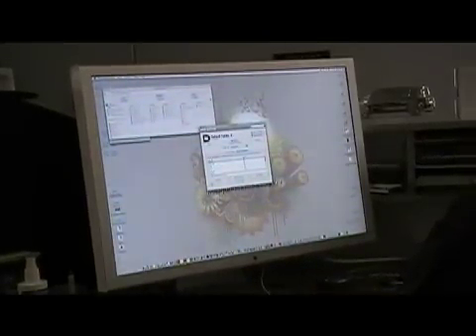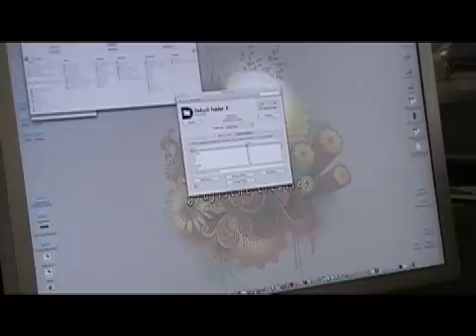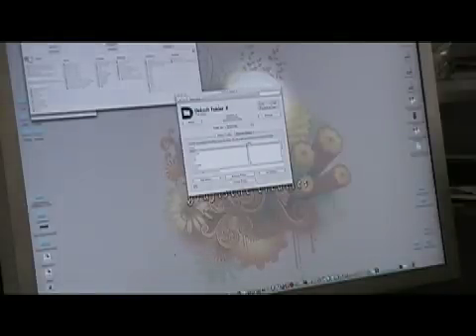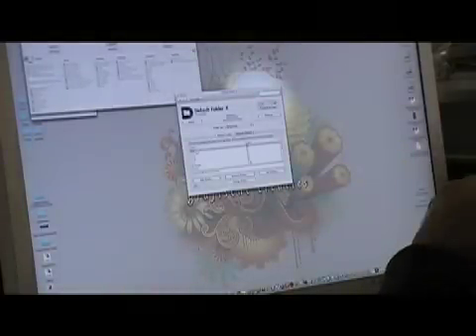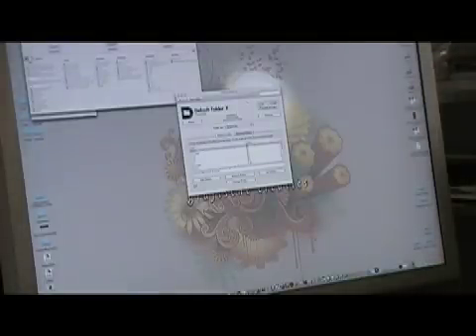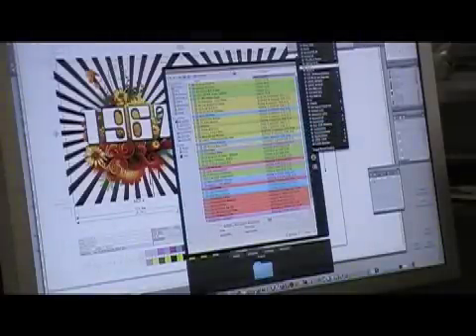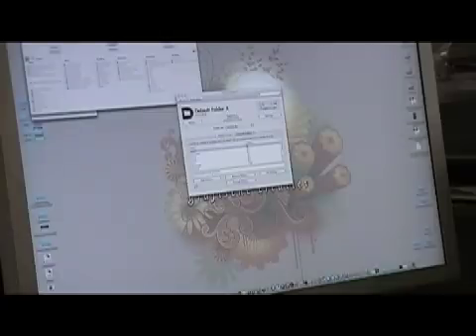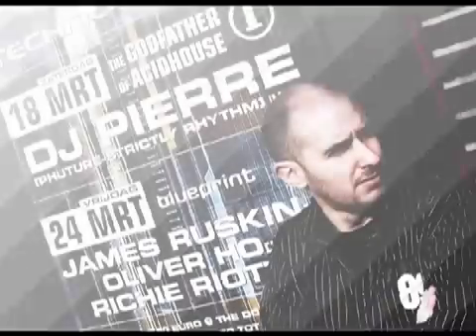Default Folder X - in action with a Graphic Designer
This cool and helpful tool can help you to create shortcuts on your computer. This will save you lots of time, when searching for the right folder, and will help to prevent the placement of files in the wrong folder. With Default Folder X running in the background, you can make shortcuts to folders and create hot keys, to make them accessible at all times. Whether you are in your Finder or within an application window, the shortcuts or visible symbols will make it really simple to open the right folder, in no time.

To install, double click the installation icon. Then, you can easily add folders and shortcuts, via the "System Preference" window.

Check out Valentin Ocheda, talking to Arnold Roosch at Markzware Europe, about this helpful application. Valentin uses a lot of different folders and created this semi-automatic workflow, using shortcuts created with Default Folder X.

FlightCheck, Ocheda's preflight application of choice, is used as part of this workflow. (He loves the Apple Macintosh Leopard Hot Keys!)